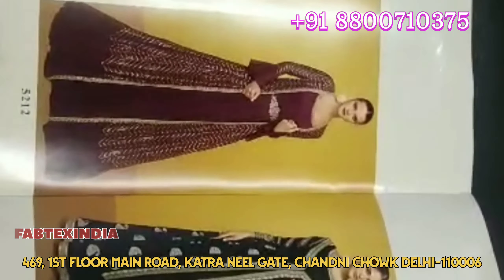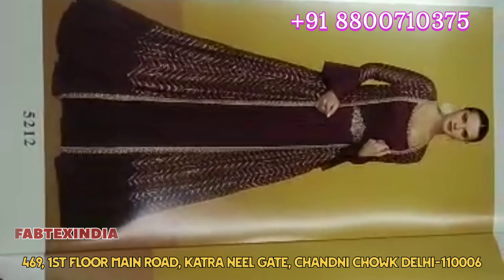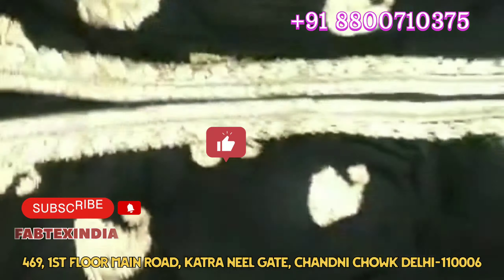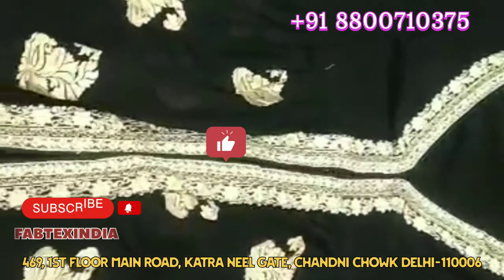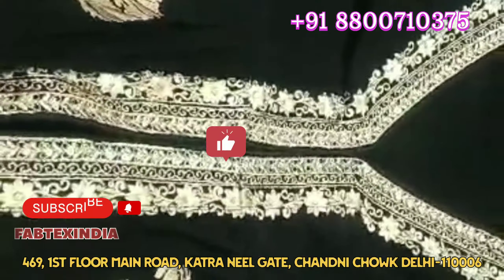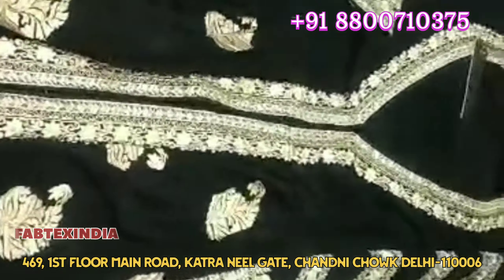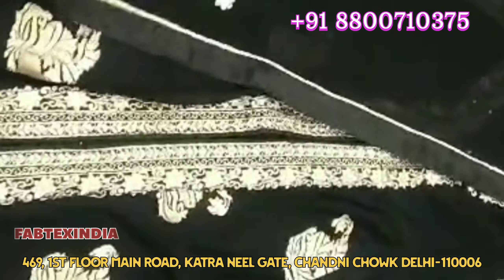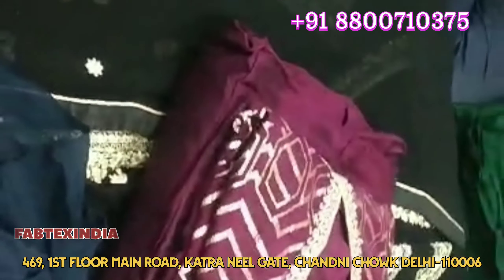Gown Readymade Collection I Gown with Shrug style I Latest Fashion 2023 I Wholesale Only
Welcome to Fabtex India, CHANDNI CHOWK DELHI

ENQUIERY FOR WHOLESALE ONLY NOT RETAIL
" SINGLE PIECE NOT AVAILABLE "

For First Time Visitors : The Nearest Metro Station is Chandni Chowk Metro Station if you are coming by Metro .

FABTEX INDIA
Super Wholesaler & Exporter

SHOP NO  : 469, 1ST FLOOR
Main Road, Katra Neel Gate
Chandni  Chowk, Delhi-110006

sharara suit design
sharara suits
chandni chowk
sarara dress party wear
new trendy collection
#2022 latest collection
new fashion
party wear cotton suit
hand work ladies suit
cheapest suit market
pakistani suit
pakistani cotton suit
designer ladies suit
heavy handwork suit
best ladies suit market
chandni chowk
ladies suit
chandni chowk
wholesale market in delhi
Punjabi wedding suit design
wholesalers
wholesaler  distributor
kurta dupatta
Design
wholesaler
wholesalers
low range kurti
embroidered kurta with dupatta
salwar suit for wedding
heavy work salwar suit
heavy embroidered suit for wedding
Indian wedding salwar suit
suit piece
heavy embroidered dupatta for suit
kurta with heavy embroidered dupatta
suit piece
kurta piece ideas
embroidered salwar suit
salwar suit for daily wear
college wear suit design
suit design ideas for college students
kurta dupatta Design
Patiala suit piece
Punjabi salwar suit design
beautiful suit piece
latest salwar suit design
top kurta ideas
kurta neck design
fancy suit design
fancy suit
ladiescotton kurta design with dupatta
Cheapest suit market
Cotton suit
Fancy suit
Cotton suit
Boutique collection
Cheapest suit market
Cotton suit
Fancy suit
Chandni chowk wholesale market
Bridal heavy suit

Kurti Design
Pure Cotton Suit
Jaipuri Suit
Ladies Suit Design
Basic Suit
Dress Material
Cotton Suit
Kurti Market Surat
Kurti Market
Long Kurti
Kurti
Stylish Kurti
Sharara Suit
Heavy Dupatta
SuitPure Suit
Nai Sarak
Ladies Suit
Chandni Chowk Suit Shop
Bridal Heavy Suit
Handwork Suit
Latest Suit Design
Designer Wear
Chandni Chowk
Ladies Suit Market
A Boutique Collection
Unstitched Suit
Nai Sarak
Designer Suit
Chandni Chowk Market
Ladies Suit With Price
Ladies Suit
Heavy Suit
Ladies Suit Wholesale Market Delhi
Eid Ladies Suit Collection
Eid Collection
Sharara Design
Sharara
Bourtique Suit
Catalogue Suit
Long Suit
Fancy Suit
Best Kurti Manufacturer
Best Kurti Shop in Surat
Amar Colony Kurti Market
Chandni Chowk Design
Sasti Kurti
Suit
KurtiCotton
Kurti Neck Design
Kurti on Manufacturer Price
Gown Kurti
Long Gown
Kurti Factory Surat
Party wear suit
ladies suit market
heavy workheavy work
ladies suit
cheapest suit market
pakistani suit
pakistani cotton suit
designer ladies suit
heavy handwork suit
chandni chowk
ladies suit
chandni chowk
kurta dupatta
Design
suit piece
suit piece
kurta piece ideas
embroidered salwar suit
kurta dupatta Design
Patiala suit piece
beautiful suit piece
top kurta ideas
kurta neck design
fancy suit design
fancy suit
Cheapest suit market
Cotton suit
Fancy suit
Cotton suit
Boutique collection
Cheapest suit market
Cotton suit
Fancy suit
Bridal heavy suit
Stylish suit
Long designer suit
Bridal suit
Latest Fashion
latest Designs and patterns of Dresses
Anarkali Suits
Sarees
Kurtis
Salwar Suits Women Salwar
Designer Suits
Salwar Kameez
Churidar and other women's wears in India and USA
Pakistani Cotton embroidery Suits
Pakistani Cotton Suits Collection
Pakistani Cotton Suits
Pakistani suit salwar
Cotton salwar suit
salwar suit with price
Cotton salwar suits with price